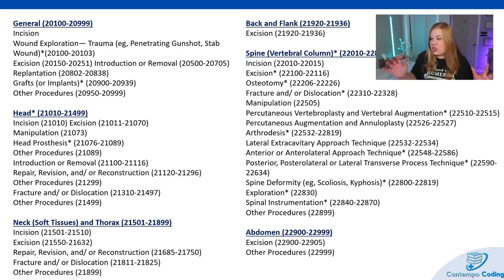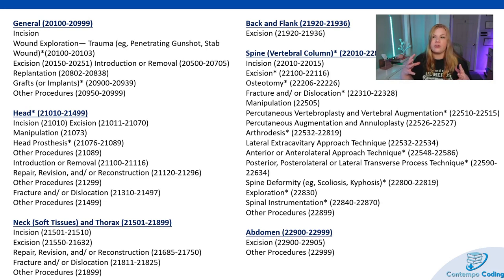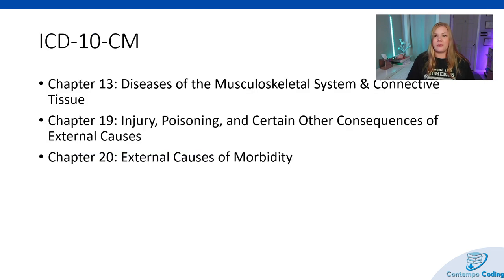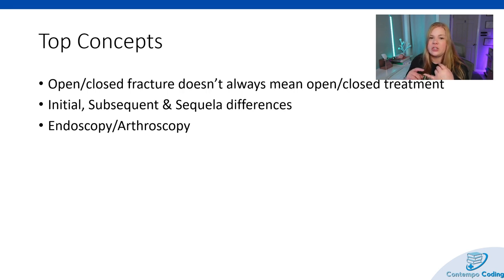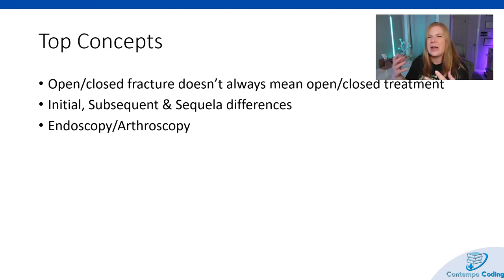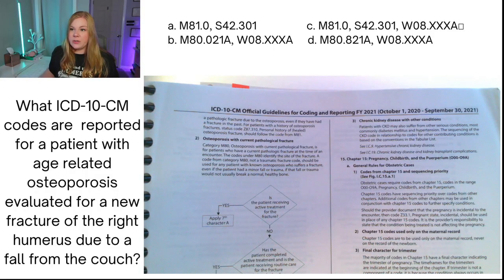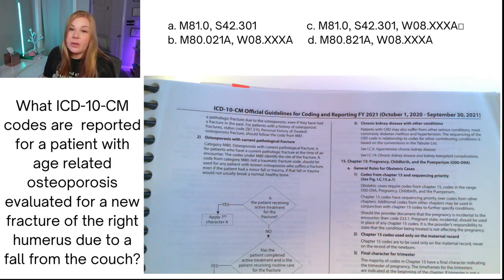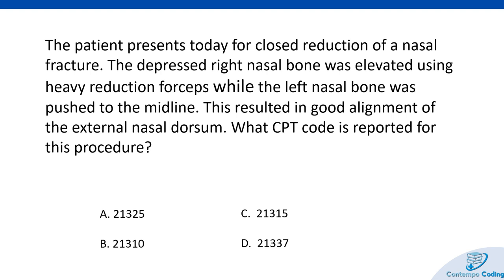CPC Chapter Review - Musculoskeletal - Medical Coding Course Review and Practice Questions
Medical Coding review on the musculoskeletal system. This would correlate with chapter 8 in the AAPC CPC curriculum. I cover the overview of CPT and ICD-10-CM codes, a little bit about bones and muscle, key concepts, and then cover a few sample cases.

* I don't think a couch is a chair, but feel free to fight me in the comments. 🥊

This is not a full course, but a review for students studying for the CPC or CCS-P.

If you need more review and study material, check out my CPC review and practice examination:

2021 CPT
2021 ICD-10-CM
2021 HCPCS